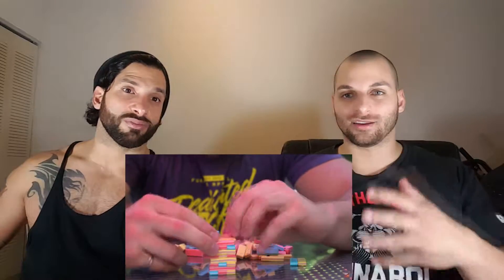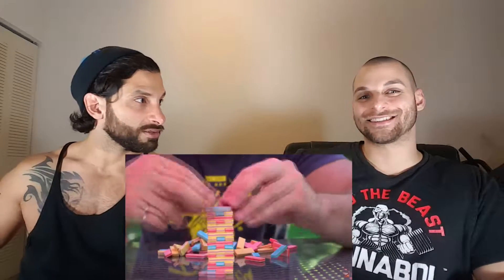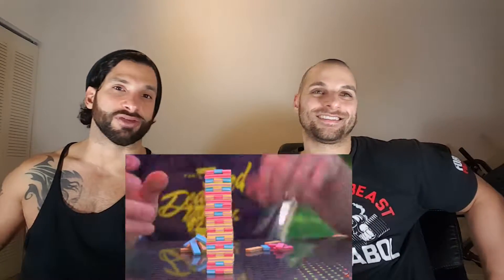100 Layers of gum one bite challenge REACTION